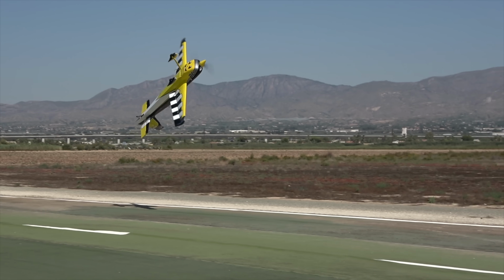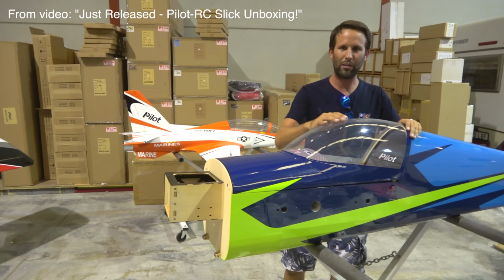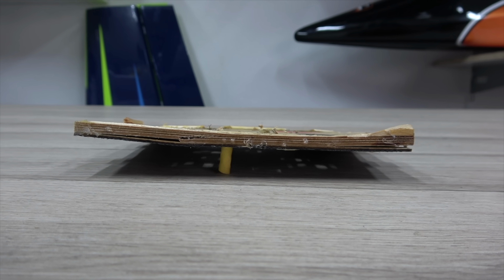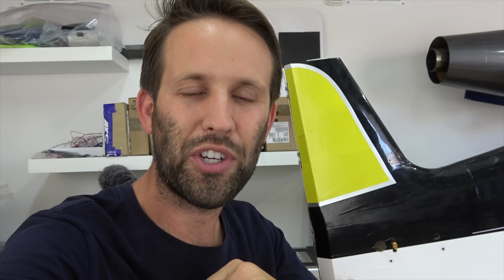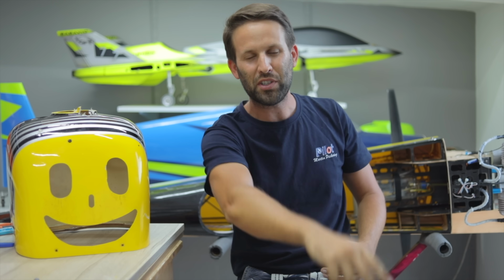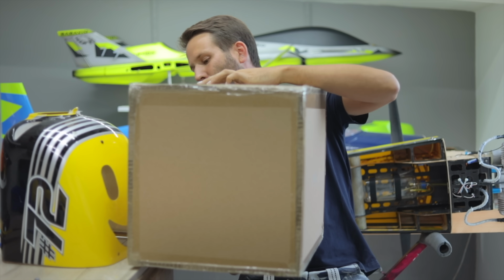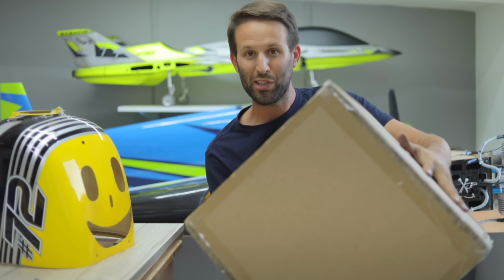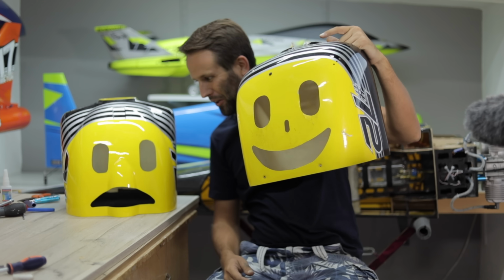NEVER . CHANGE . MID . MANEUVER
What happens when you change manoeuvre half way through?! You guessed it!  The ground pops up to say hi...

Martin Pickering - PickeringRC MERCH!

Martin Pickering